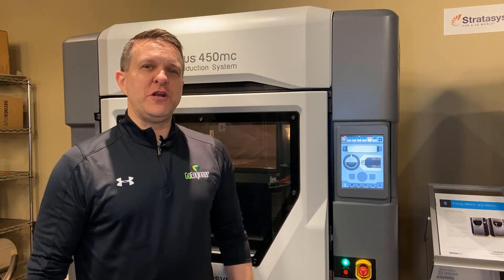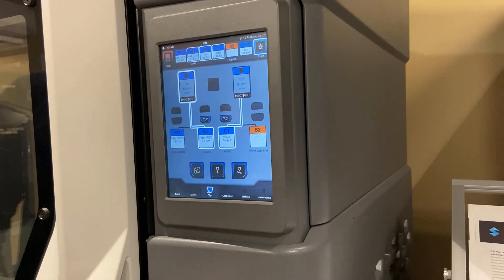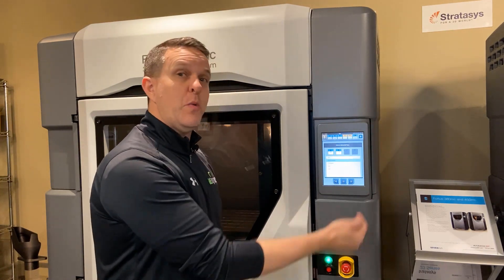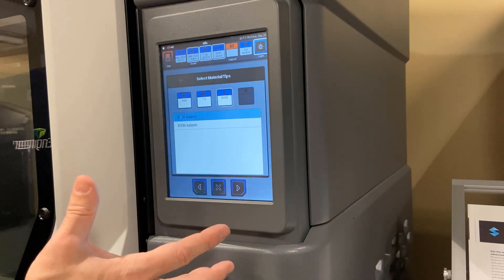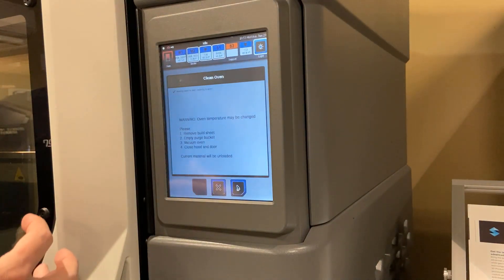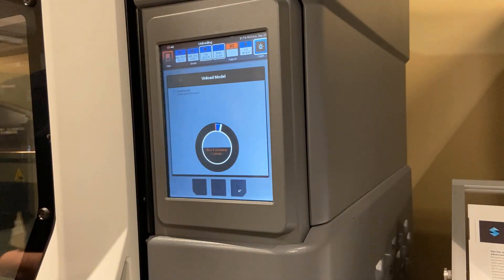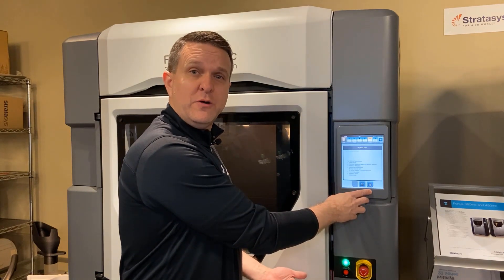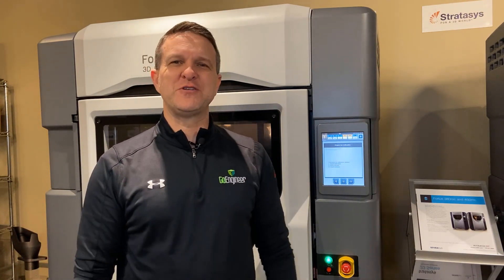Stratasys Tutorial - Fortus Tip Change Process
If you’ve got a new team member, in your 3D Printer room asking, “How do I remove/change the tips on our high-end Stratasys FDM system?”; we’ve got a video that can answer that question. This is quick “how to” review of the process for changing/removing the tips on all the 360, 400, 380, 450, and 900 machines. The Stratasys FDM process was created back in 1989 and since that time, they’ve continued to be the leading pioneers for the advancement of materials and applications related to this process. 3D Printing is not just about whether or not you can extrude a material but more so, about the science behind material composition, proper thermal requirements, and the understanding of how plastics behave, in both a heated and cooled state. Stratasys is a world leader, regarding 3D Printing and specifically, the FDM technology, and understanding how all these materials behave in their systems is paramount to their and their client’s success. This video is intended to demonstrate, aside from the variation of digital interfaces, the process for removing the head, changing out the tips, and replacing the assembly for the next usage. The main focus here is the removal of the head and tips, as that will apply to all the above-mentioned systems, regardless of the screen interface required to get to that point.